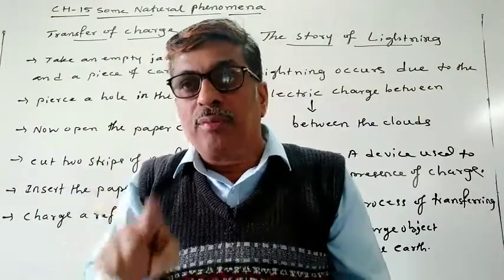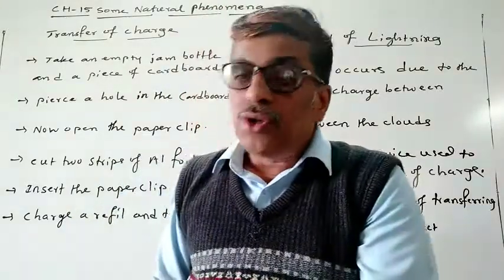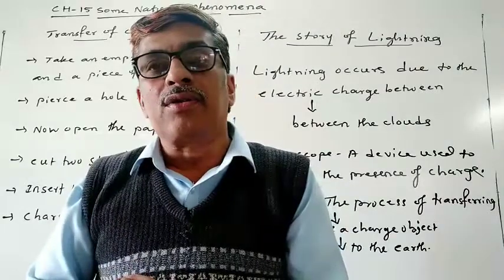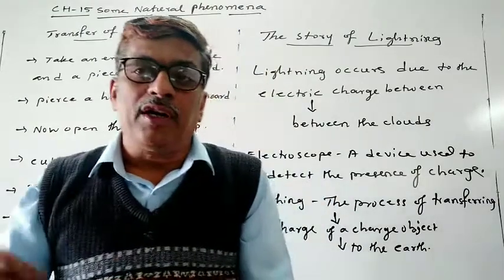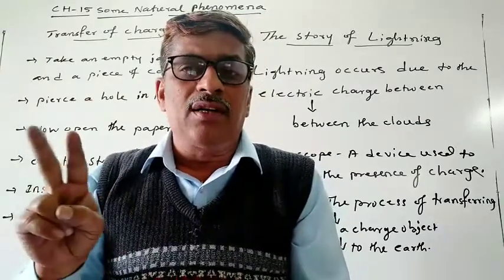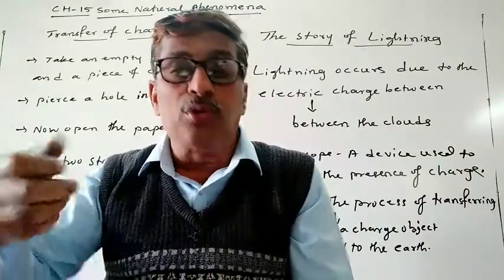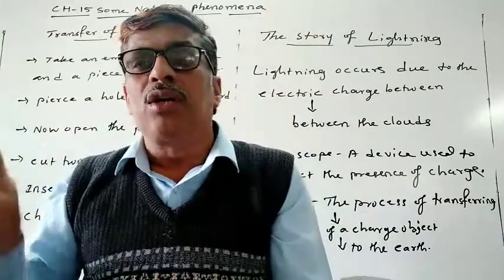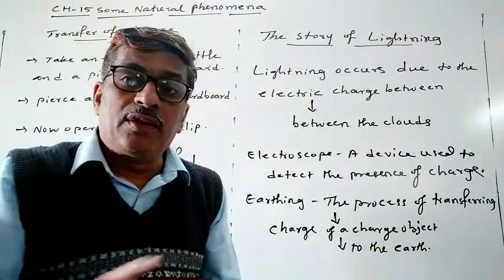STD 8 SCIENCE CH 15 SOME NATURAL PHENOMENA PART 4